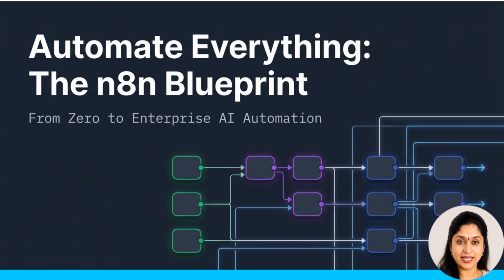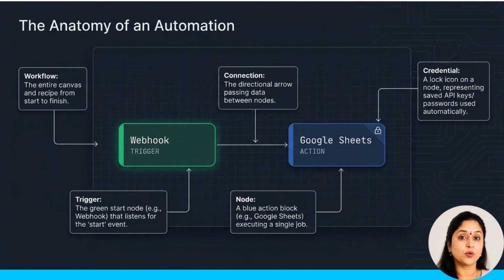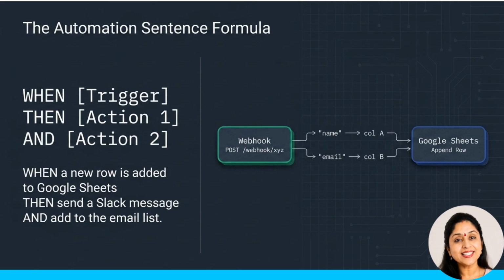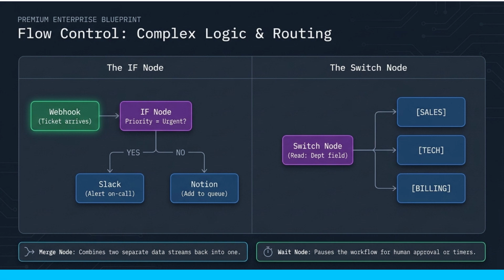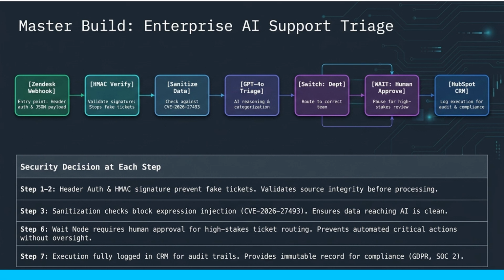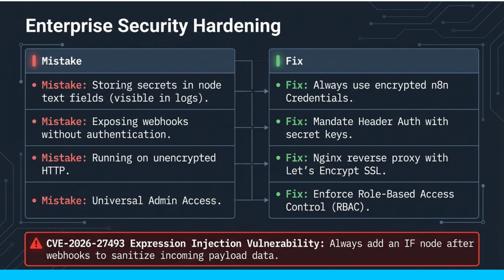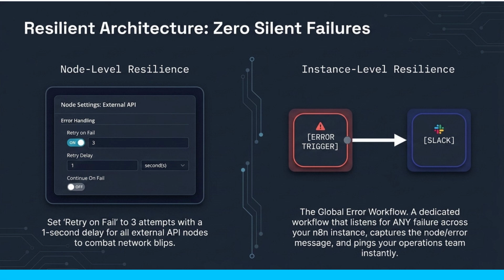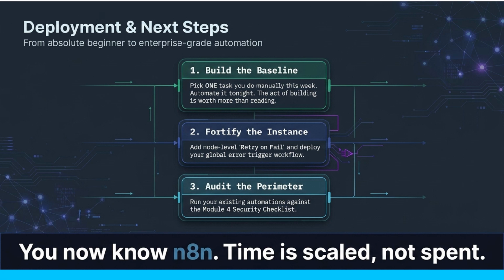Stop Doing Manual Work: The Ultimate n8n Guide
n8n tutorial for absolute beginners — from zero to enterprise AI automation in plain English.

In this complete n8n beginners guide you will learn workflows, AI agents, security hardening, and compliance mapping — with working diagrams you can copy right now.

→ What you will learn:
→ The 5 core concepts every n8n automation is built from
→ How to build your first workflow in under 10 minutes
→ The IF node, Switch node, Merge node, and Wait node — all explained
→ How to add GPT-4o as an AI Agent inside your workflow
→ The 7-node enterprise AI support triage build — full security
→ CVE-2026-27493 expression injection — what it is and how to block it
→ GDPR, HIPAA, SOC 2, and ISO 27001 compliance using n8n
→ 4 high-ROI automation blueprints to build this week

0:00 Welcome: The n8n Blueprint
0:25 The Problem: Scaling Time vs. Spending Time
1:11 Choosing the Right Tool: n8n vs. Zapier vs. Make
1:43 Hosting Decisions: Cloud vs. Self-Hosted
2:19 Core Vocabulary: Workflows, Triggers, and Nodes
3:00 Visualizing a Complete Automation
3:24 5 Essential Node Types Explained
4:26 Logic First: Mapping Your Automation Sentence
5:17 Real-World Example: Lead Management Automation
5:47 Advanced Logic: IF vs. Switch Nodes
6:25 Managing High-Stakes Workflows with Wait Nodes
6:45 AI Integration: Chatbots vs. Autonomous Reasoning Engines
7:45 The Master Build: Enterprise-Grade Support Triage
9:29 4 Blueprints You Can Build This Week
10:27 Security Checklist: 4 Common Mistakes & Fixes
11:53 Reliability: Error Handling and Global Triggers
12:56 Compliance Evidence: GDPR, HIPAA, and SOC2
14:01 Action Plan: How to Start Automating Tonight

Comment if you want to Get the full PDF guide with all 15 blueprints:

Got a workflow you want to build? Drop it in the comments.
If the use case is common enough I will build it in a future episode.

Plain English. Real builds. Zero jargon.

per EU AI Act Article 50 disclosure requirements. Independent educational